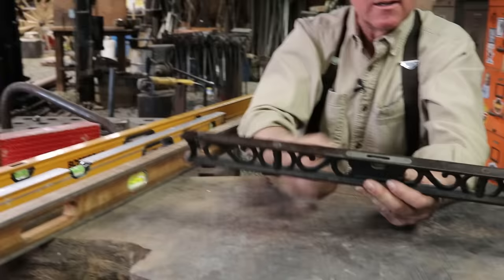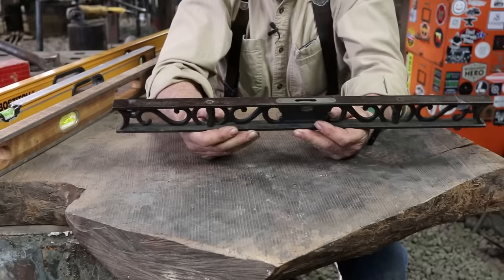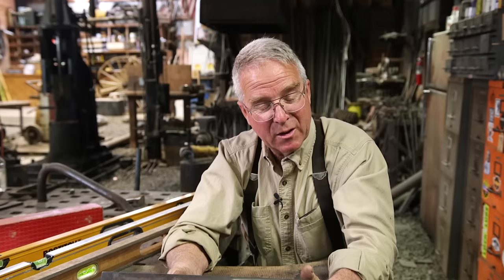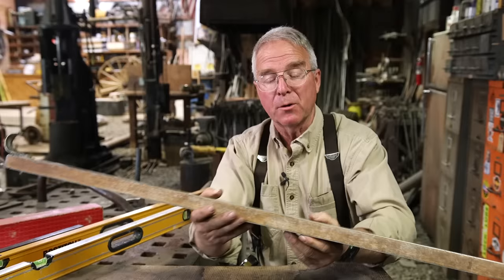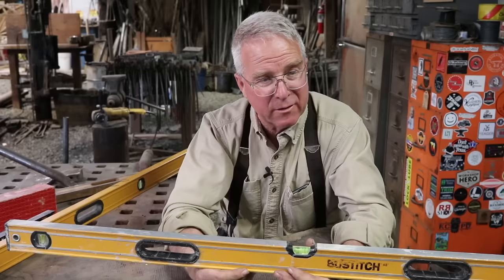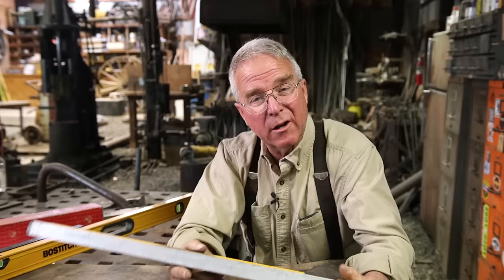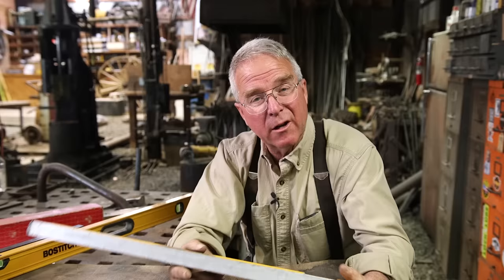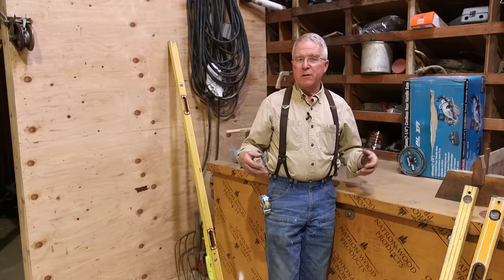How to Use a Level and What is Next for EC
The careful use of a level will save a lot of frustration.  Understanding it's